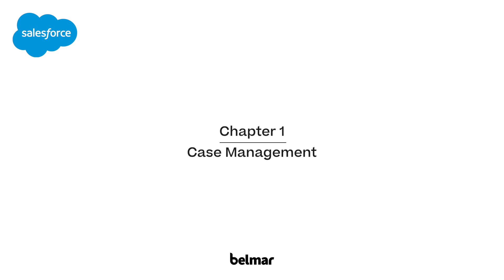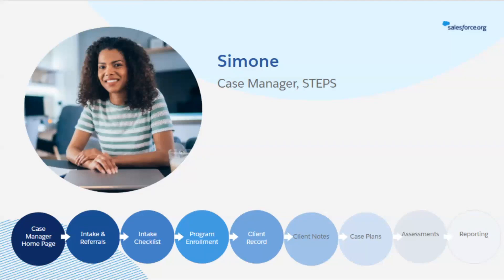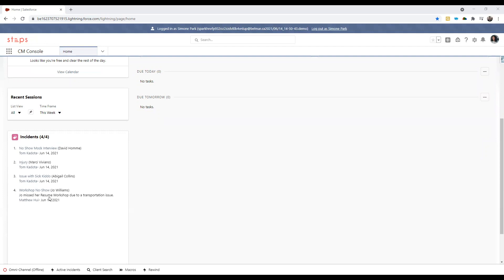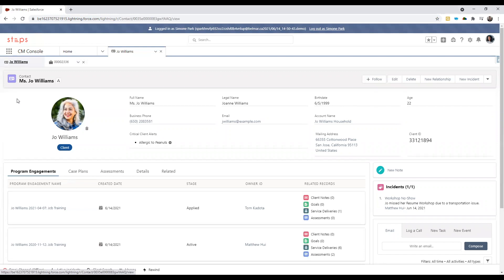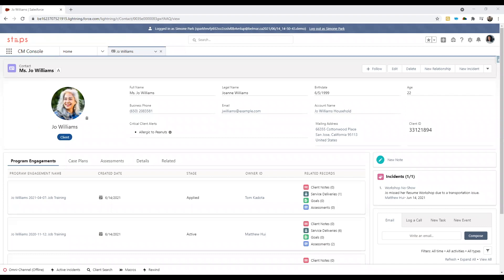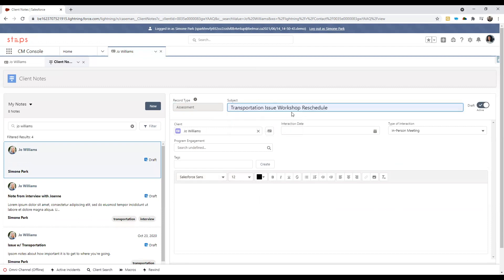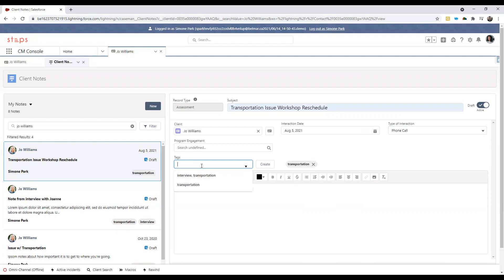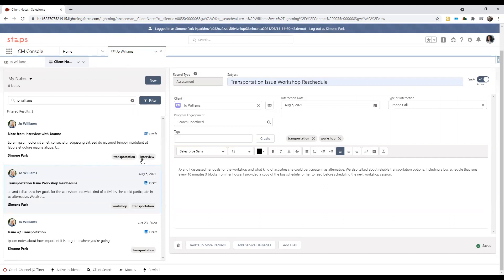Ch. 1: Case Management - [Demo] Case & Program Management in Nonprofit Cloud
Welcome to Chapter 1 of our Salesforce Nonprofit Cloud Demo Series. In this video, we walk you through Case and Program Management—one of the most essential capabilities for nonprofit organisations using Salesforce.

Discover how nonprofits can efficiently track client interactions, manage program delivery, and measure outcomes in real time. Our demo highlights how the Salesforce Nonprofit Cloud empowers case managers and program teams to centralise data, streamline service delivery, and drive measurable mission impact.

This session is designed for nonprofit leaders, program directors, and Salesforce administrators looking to enhance their understanding of case management workflows, intake processes, program enrolments, and service outcomes tracking.

By the end of this demo, you’ll gain a clear understanding of how Salesforce can unify your programs, automate repetitive administrative tasks, and help your team spend more time making a difference.

🔹 Topics Covered:

Case and Program Management in Salesforce Nonprofit Cloud

Best practices for data tracking and reporting

Automating workflows for service delivery

Centralising client and program data

Optimising outcomes measurement

🎯 About Belmar Consulting
Belmar Consulting is a trusted Salesforce Implementation Partner helping nonprofits, public sector, and for-profit organisations accelerate impact through Salesforce solutions. We provide advisory, implementation, and support services tailored to your mission.